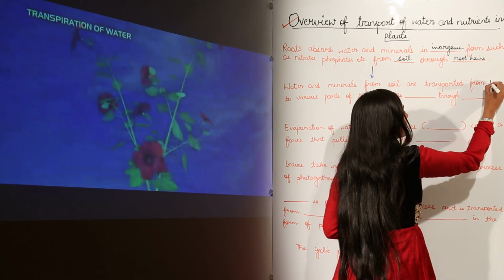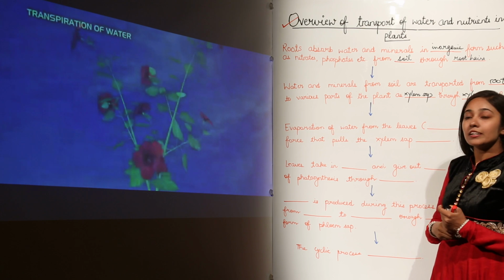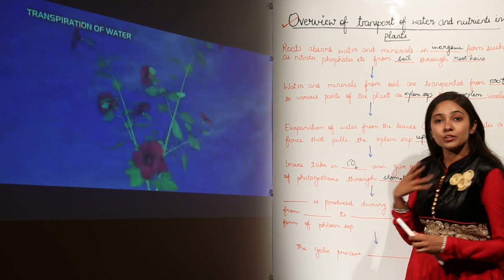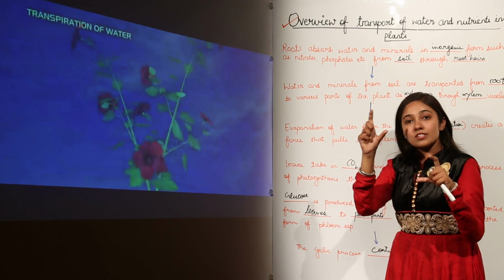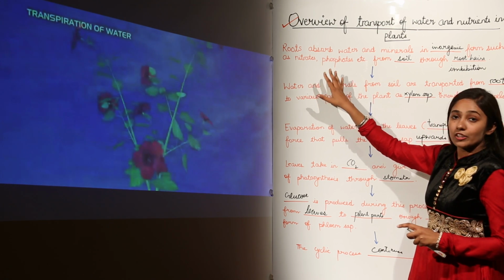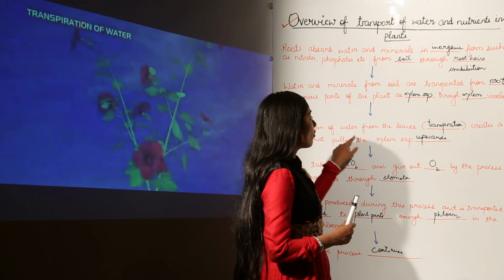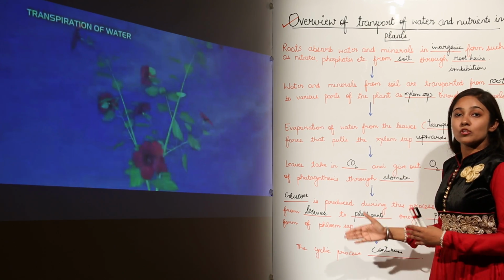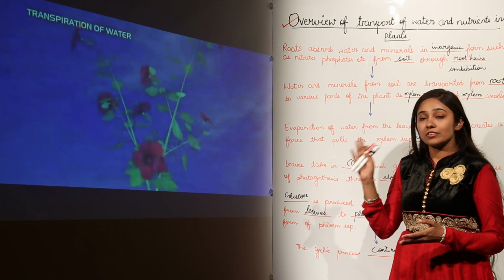Best CBSE Class 10th I Biol I Chapter 4 I Absorption By Roots | overview of transport system l L65